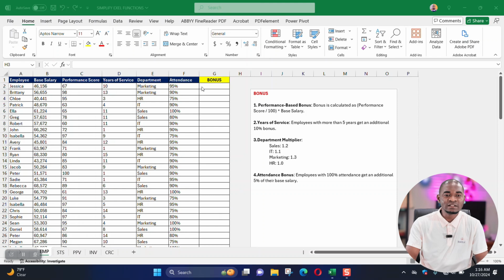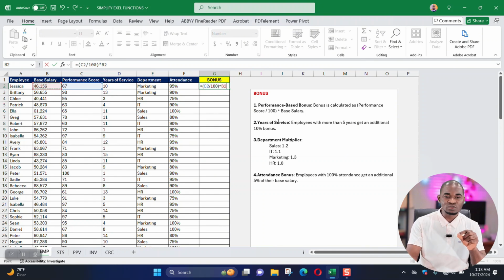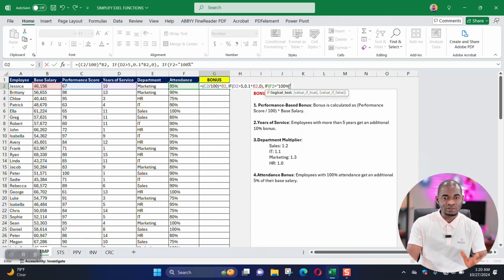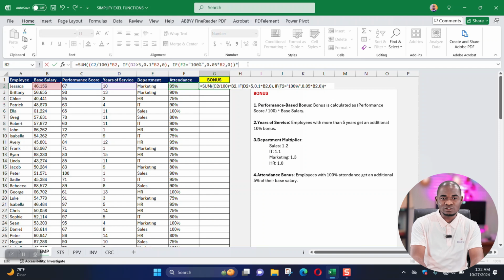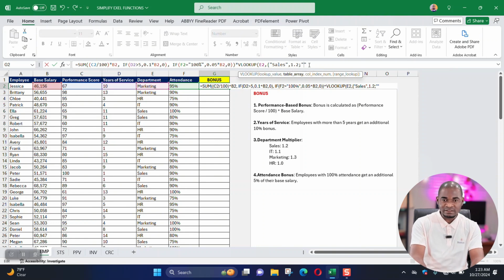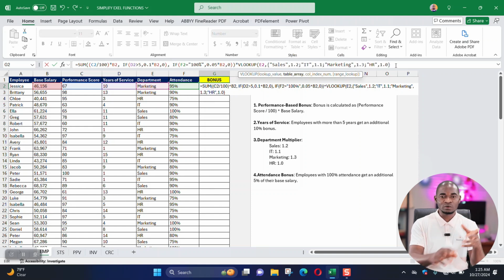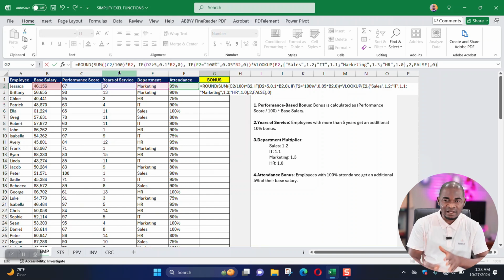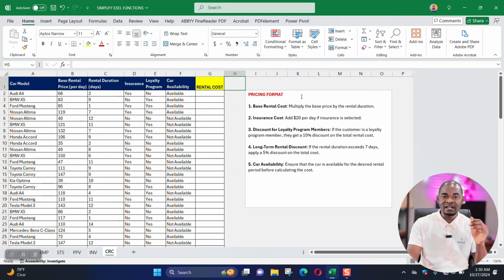Simple Excel Function to Instantly Improve Your Productivity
Expand your full potential with this comprehensive tutorial! Learn how to use powerful functions like ROUND, SUM, IF and VLOOKUP to tackle complex problem-solving scenarios, including calculating employee performance and bonuses. This is Perfect for anyone looking to enhance their Excel skills for data analysis, business tasks, or professional growth.

Boom Microphone Stand and Accessories
Tripod Boom Microphone Stand

CAMVATE Mic Screw Adapters

25-Feet Nickel Plated 3.5 mm Audio Extension Cable

QUESTION — Have a question about Microsoft Excel, Excel Functions, Data Analysis or similar topics? Post it in the comments section of this video!